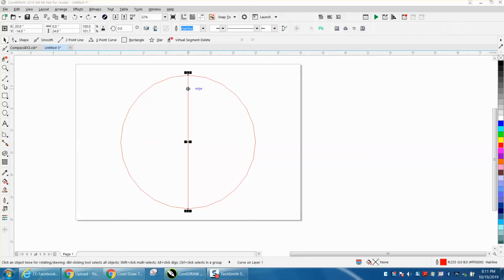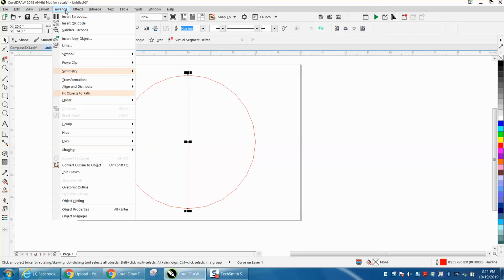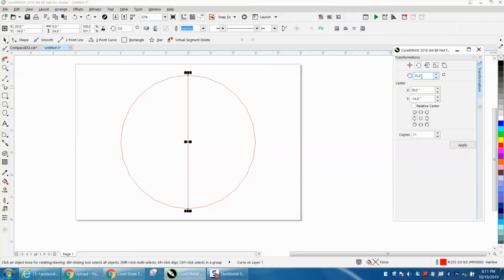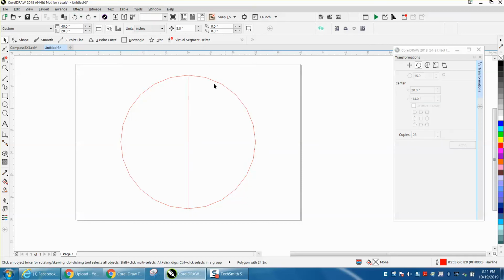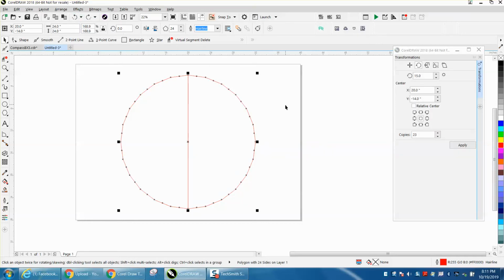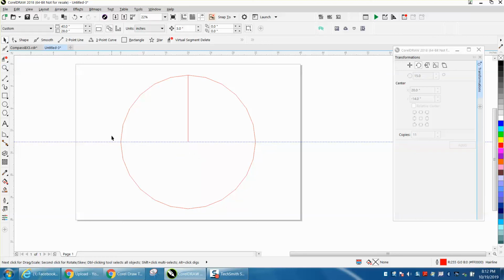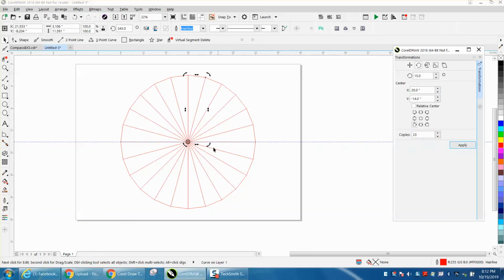Corel Draw Tips & Tricks Rotate this shape around and make it Equal Part 2